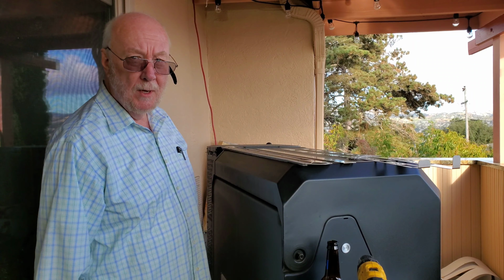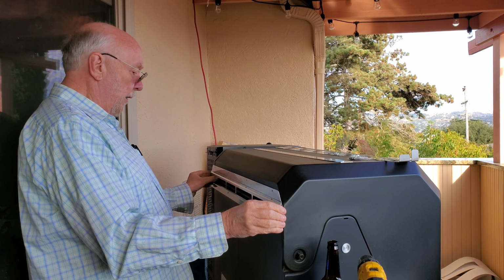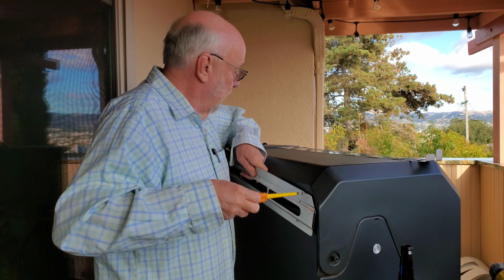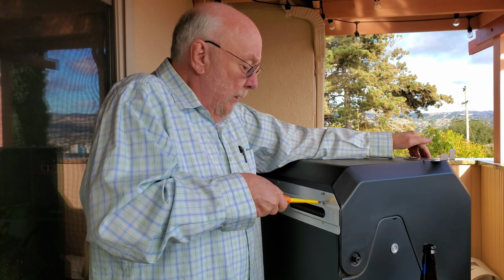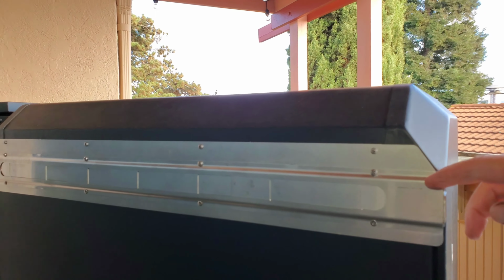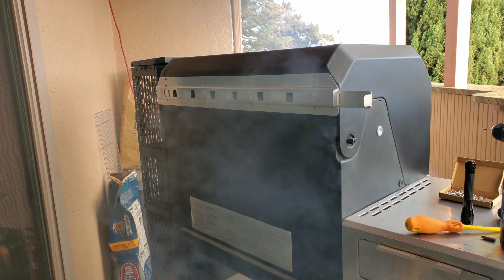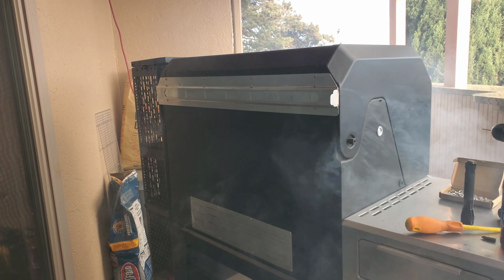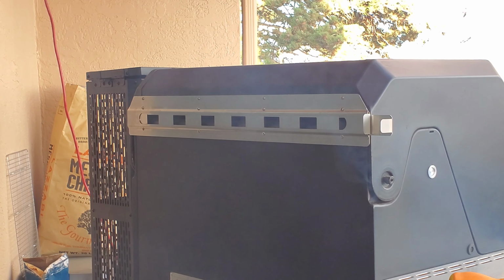Vent Smoke Control Mod for MasterBuilt Gravity 1050 in 4K Modification to Control Smoke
This modification allows control over smoke levels.  Masterbuilt gravity 1050 now has hood vent control that the 560 has enjoyed for a little while now. Here is a video of one on a 560 that you can order,

I am installing this to help keep the rains out of the grill and slowing down any rust to the cast iron grill grates.  A useful mod.  My Weber has vent controls that I used all the time and even found my favorite settings. Looking forward to learning how this will add thicker smoke to my cooks and maybe deeper smoke rings, we will see

Masterbuilt 1050 Gravity Smoker

G ary

MAGA 2020  🌽🍺🇺🇸🗽
Have you got the guts to hear ALL of this? You were there, you will know the truth.

Do you wonder how Pyramids were built? Maybe even wonder who or what built them? Me too.  I have even gone as far as watching shows that offer it might have been technology from another world.  These have only offered more questions than answers moving me even farther from knowing how it might have been done.  Well here is a link to a long movie that points to something that sounds more like what I can believe.  At least it gives me Answers that others sources don't do.  In any case it was entertaining and the most believable I have seen yet.  Hope you enjoy

Here is a link to hundreds of video paper trails on How Trump Wins 2020 Election. Updated list showing video paper trail as it were, The Clues Are Everywhere. This documented list Proves the Truths over Lies. New videos added daily.

Introducing a New Youtube Channel it's called Clear American News.  A collection of videos that might have slipped by that is worth a second look.  Too many news channels are reading the same scripts and we need more information to form our own opinions.   That's what this channel is trying to do.

G ary